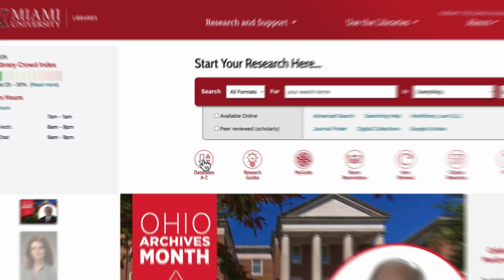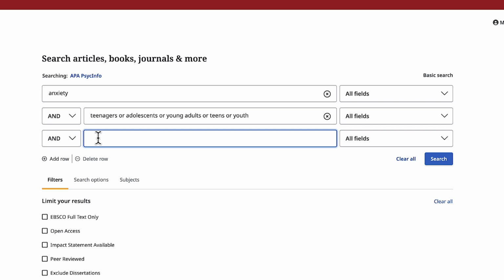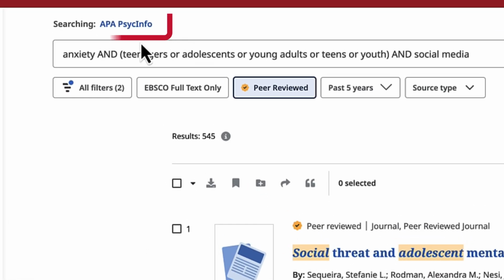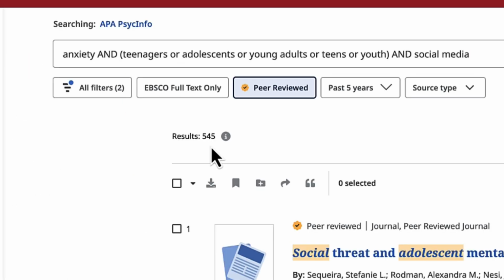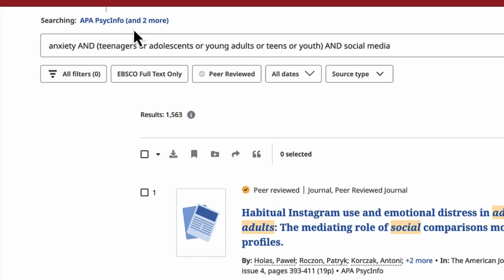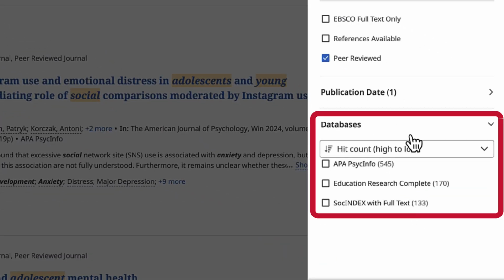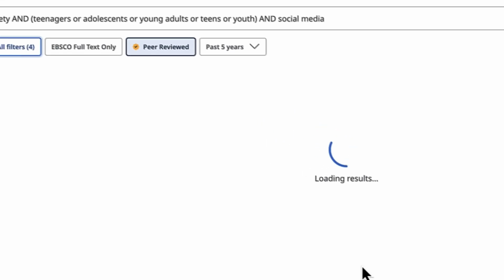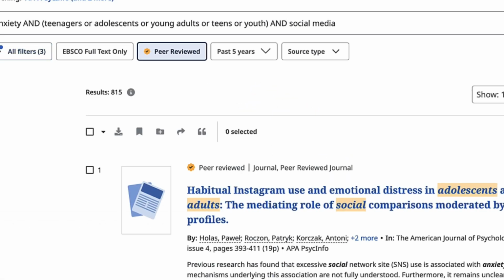How to Search Multiple EBSCO Databases at the Same Time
This video covers the process of selecting multiple EBSCO databases and searching them in a single search. Although the example here is a Social Work topic, this same method can be used for any interdisciplinary topic.